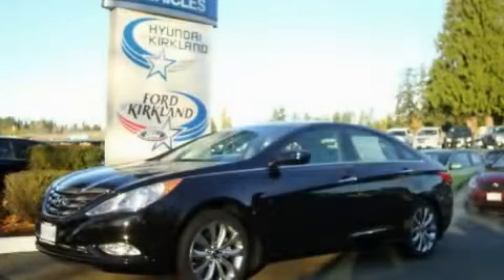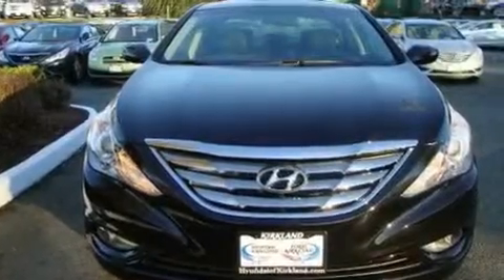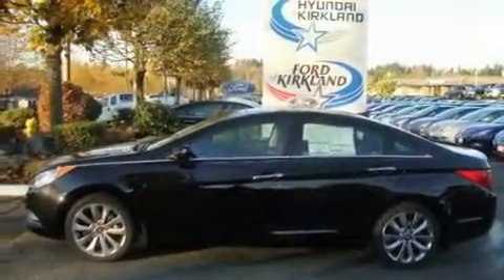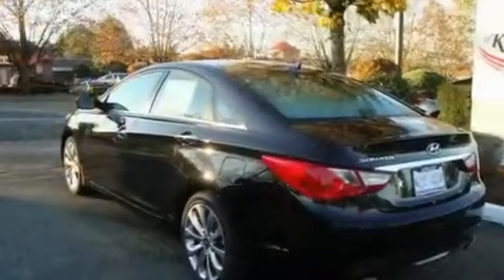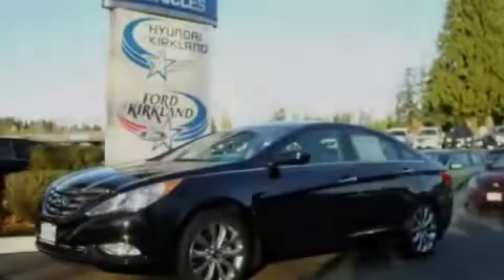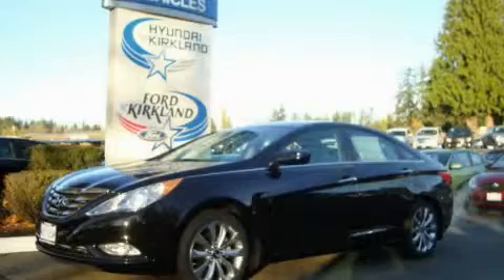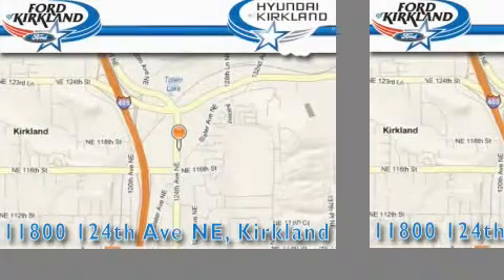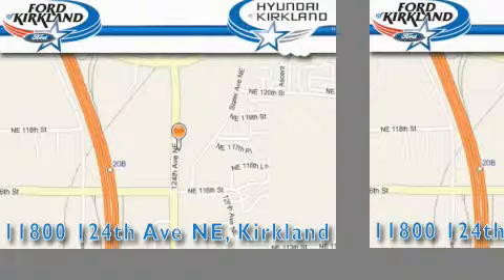2011 Hyundai Sonata Kirkland WA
Year: 2011
 Make: Hyundai
 Model: Sonata
 Engine: 2.4L
 Trans.: Automatic
 Exterior: Phantom Black
 Miles: 25
 Interior: Black

 2011 Hyundai Sonata Kirkland WA